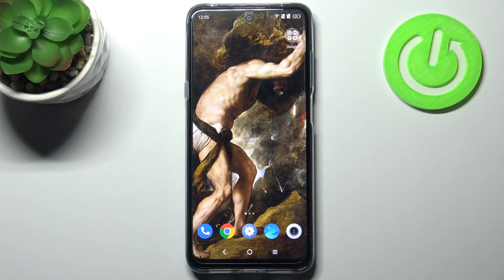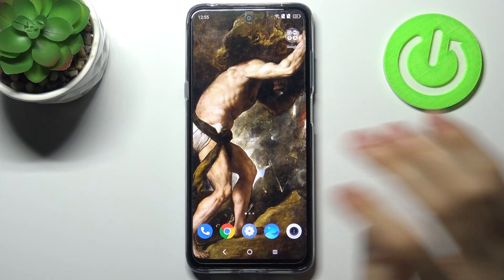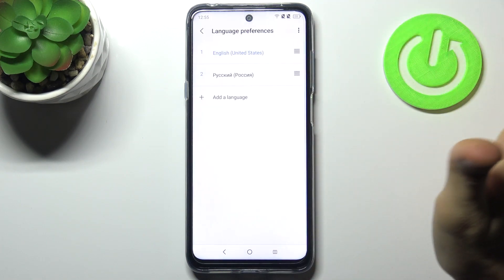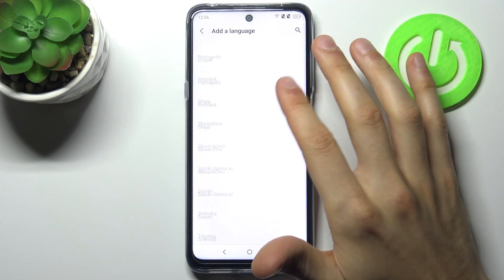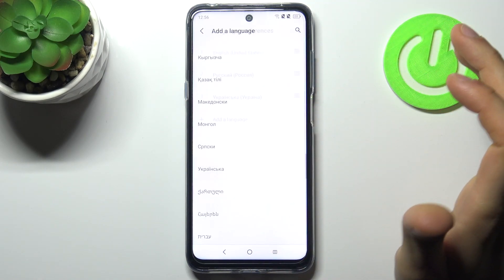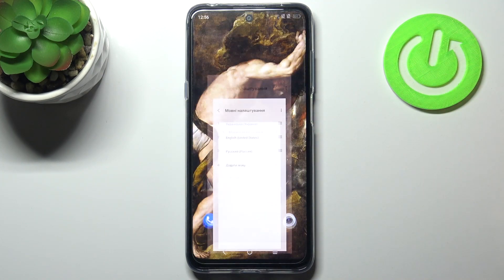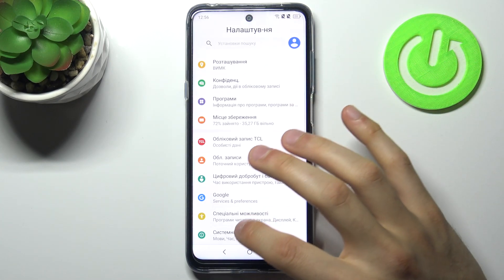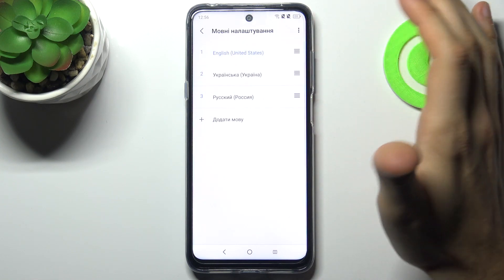How to Change System Language on TCL 20L - Manage TCL Languages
Hi guys! This friday we want to show you how to change a device language on your TCL 20L. Our expert will show you where the language and input settings are located on your TCL device, and how to successfully set a new language. Visit our YouTube channel if you want to discover TCL 20L more.

How to change a language in TCL 20L? How to set up a language in TCL 20L? How to update language in TCL 20L? How to find list of languages in TCL 20L? How to open a list of languages in TCL 20L? How to switch the language in TCL 20L? How to find language settings in TCL 20L? How to set up language in TCL 20L?